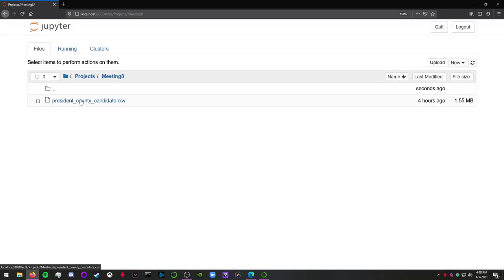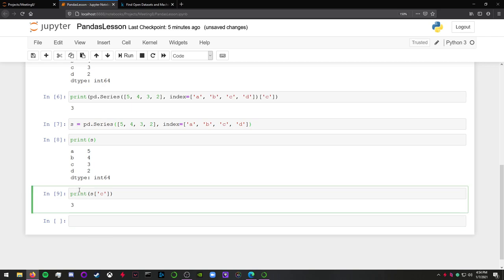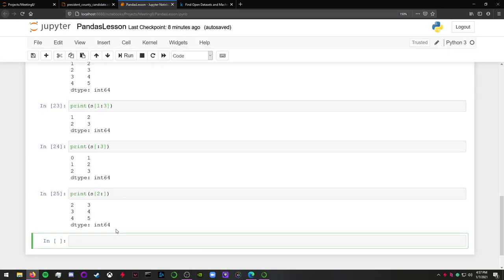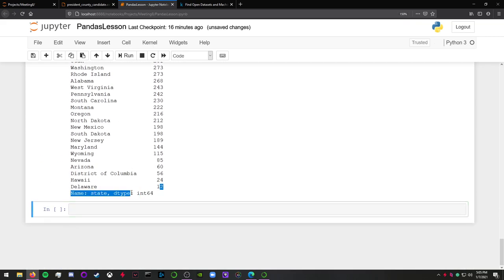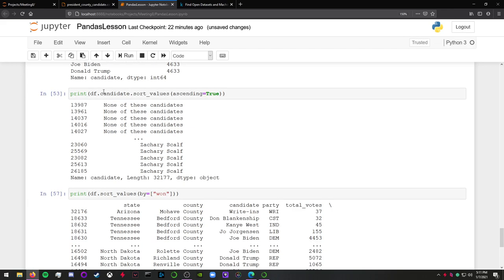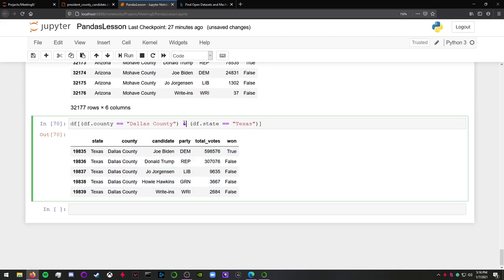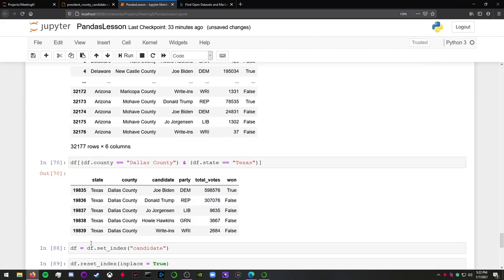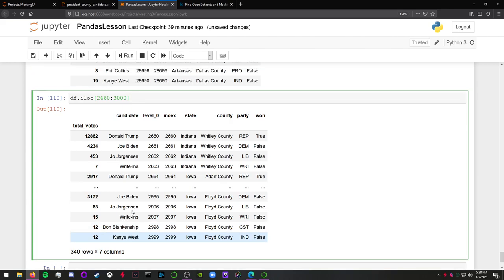Pandas (Meeting 8)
This was our eighth meeting. We started our leson on pandas. Pandas is a powerful python library that allows you to parse data in formats such as spreadsheets.